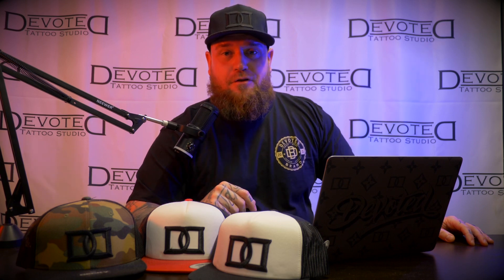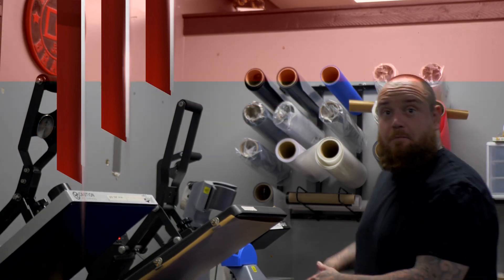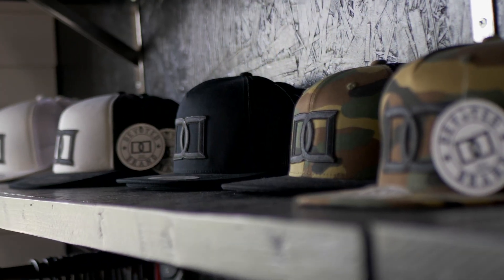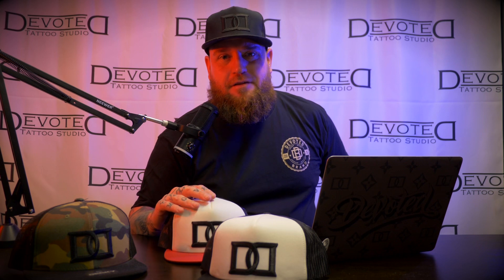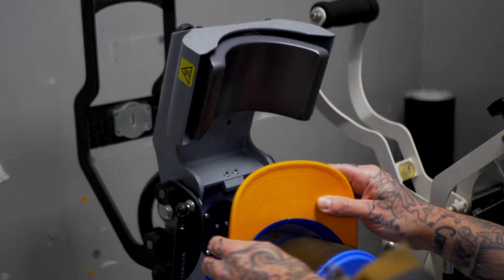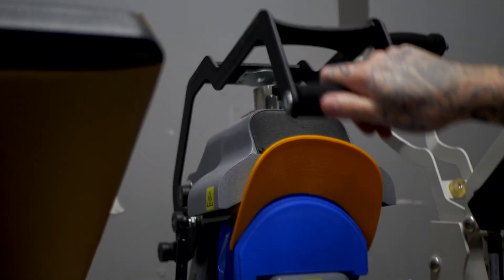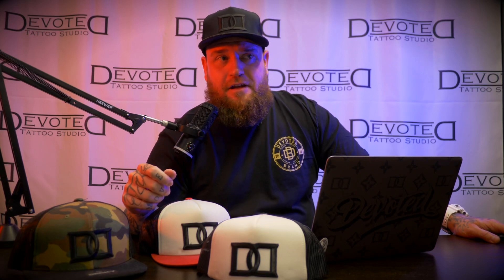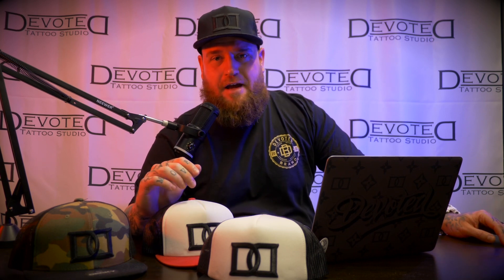How to create your own custom hats in 2023 DIY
Michael from the Devoted Brand is back at it again! Check out this DIY video on how to create your own custom hats. All you need is a Heat Press and some iron-on patches (and a hat, of course) and you are on your way to custom cap paradise!!

Big thanks to @HeatPressNation and @StahlsTV for these amazing hat presses!